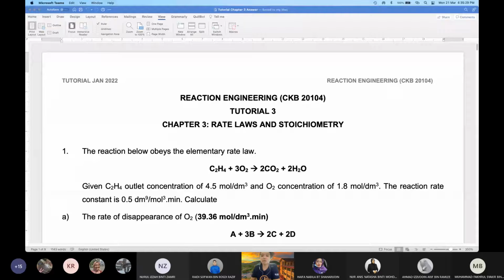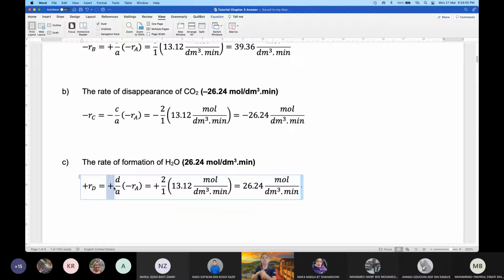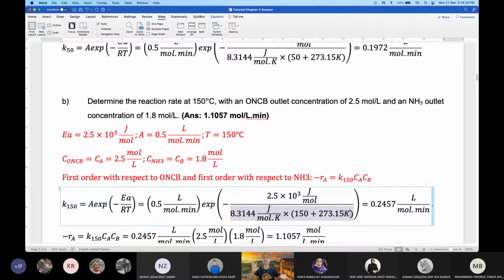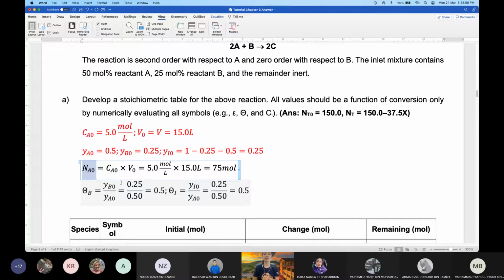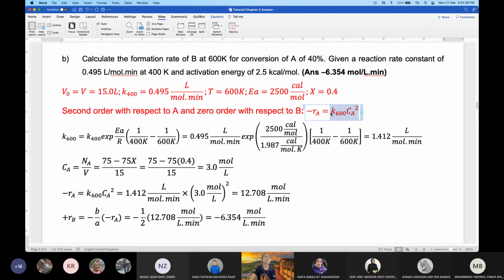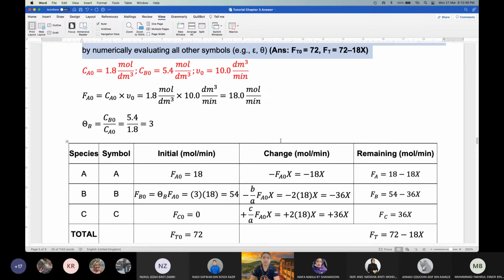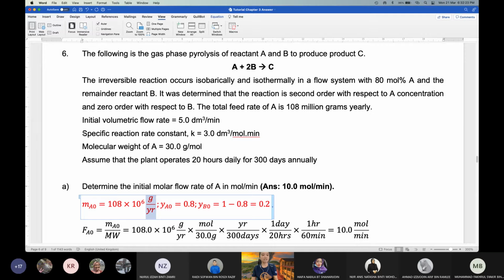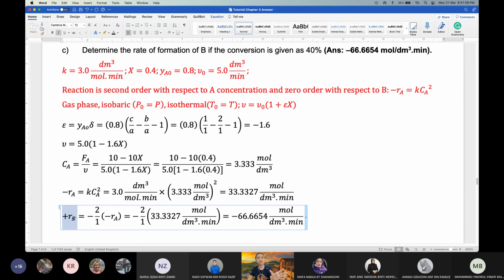Tutorial Chapter 3